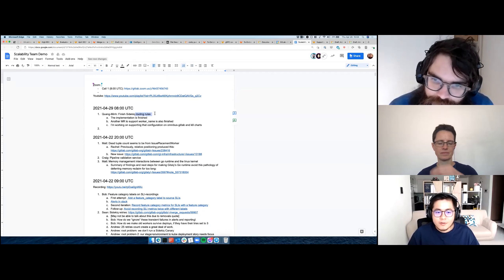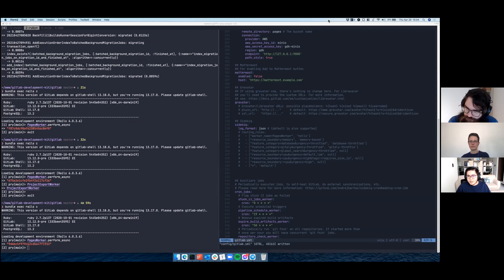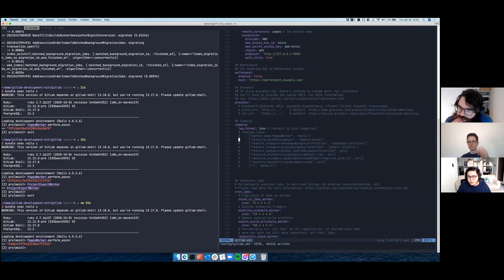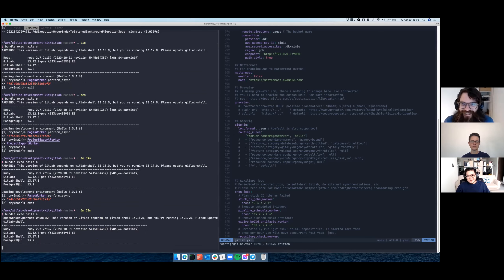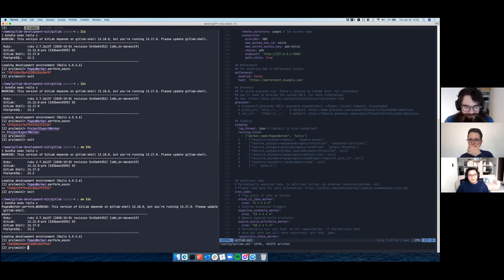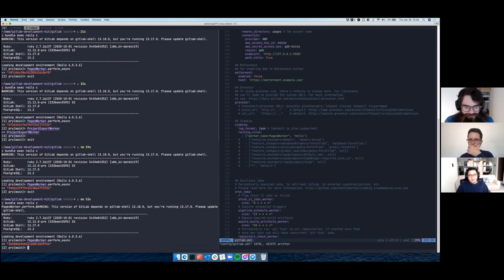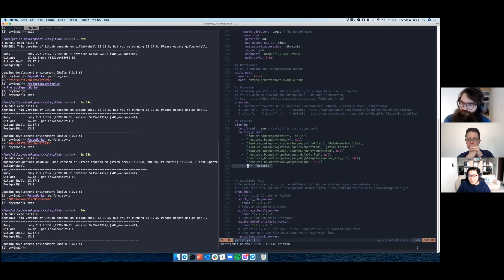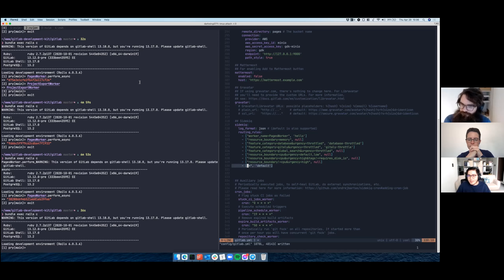Scalability Team Demo 2021-04-29 - Call 1